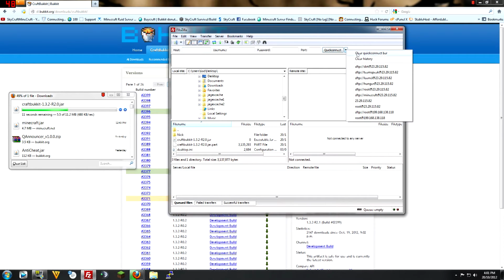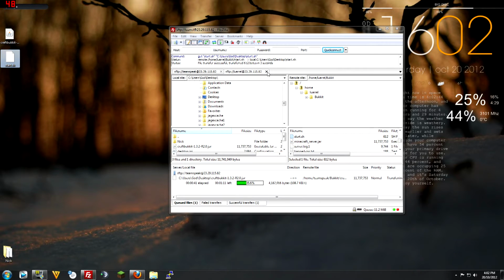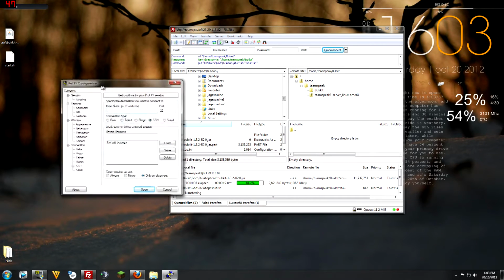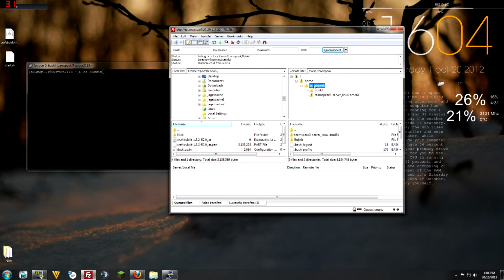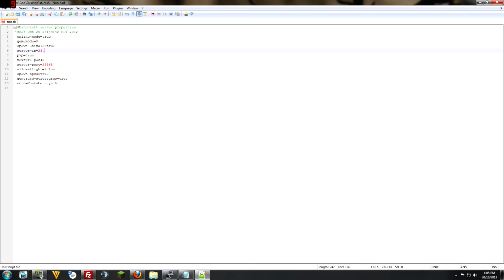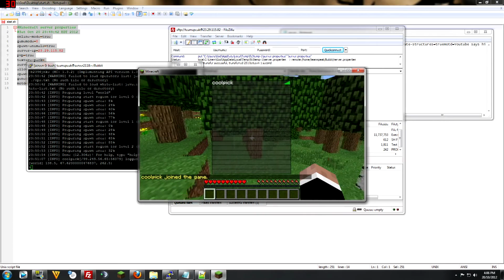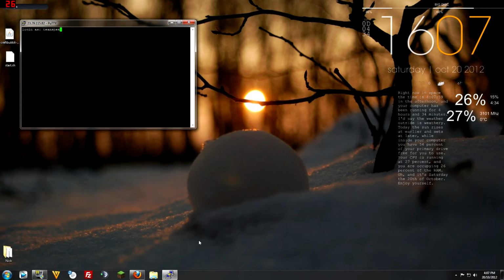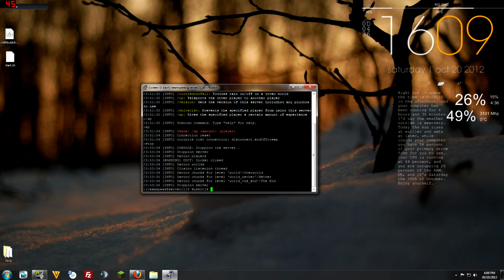SkyCraft Tutorial - How to? Set up a Minecraft Bukkit Server on Linux [HD 1080p]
Coolpick's tutorial on setting up a Minecraft Bukkit server on CentOS Linux.

SMP Server - play.scraft.us - SkyCraft